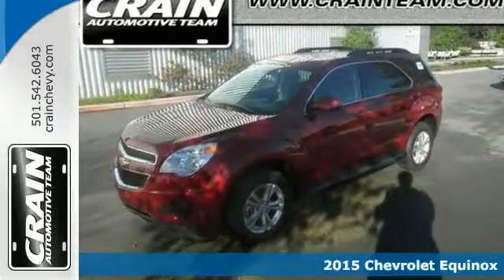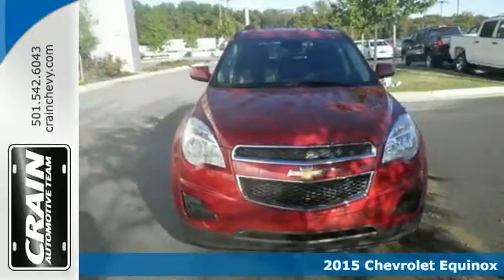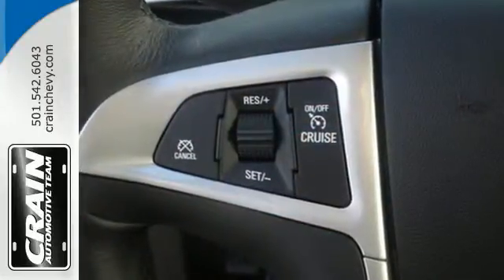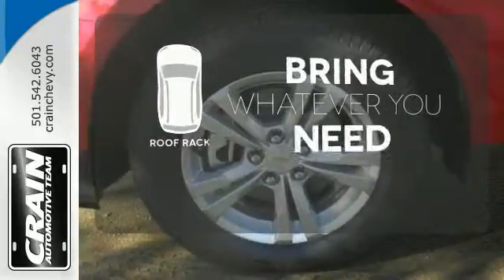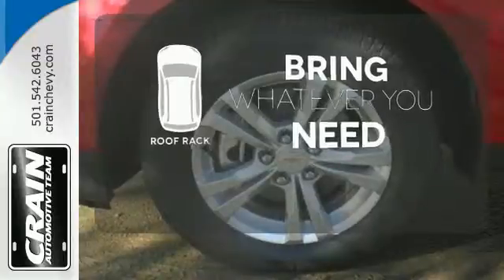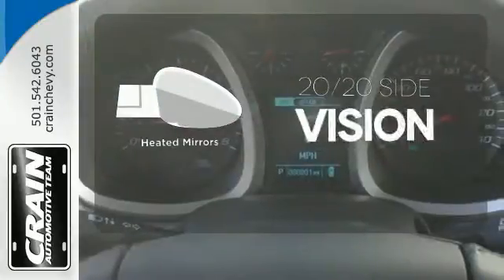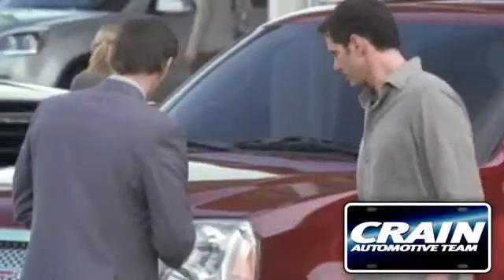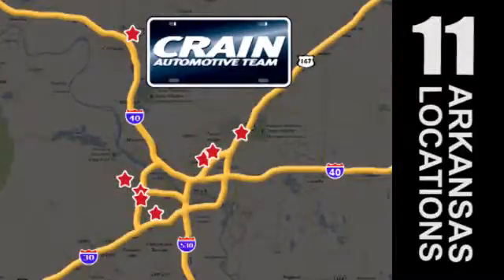2015 Chevrolet Equinox Little Rock AR Bryant, AR 5CT4826 - SOLD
Year: 2015
Make: Chevrolet
Model: Equinox
Trim: 1LT
Engine: 2.4L DOHC 4-Cyl SIDI Spark Ignition DI Engine
Transmission: Automatic
Color: Crystal Red Tintcoat
Interior: Light Titanium/Jet Black
Stock #: 5CT4826
VIN: 1GNALBEK5FZ113262

Address:
9911 Interstate 30